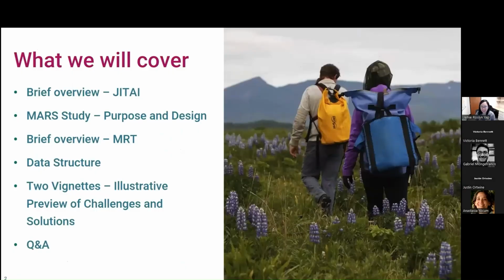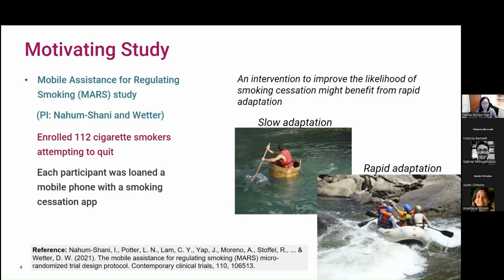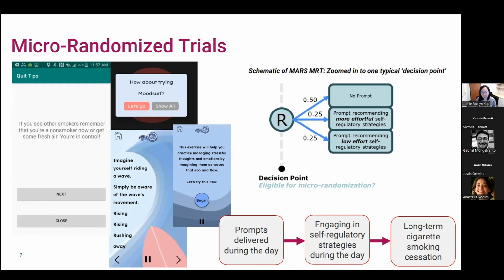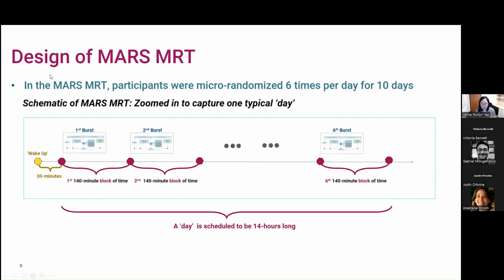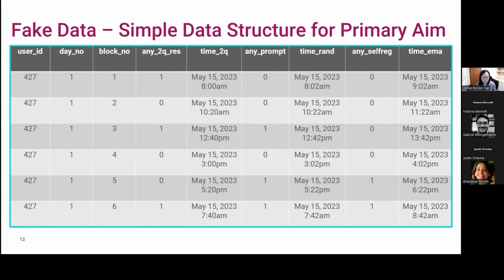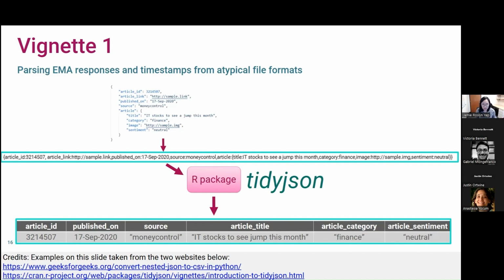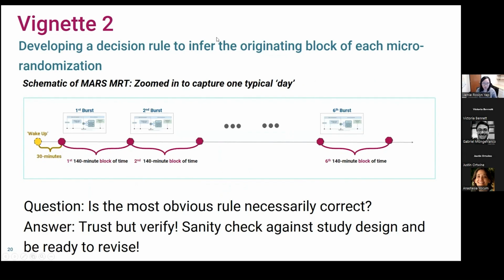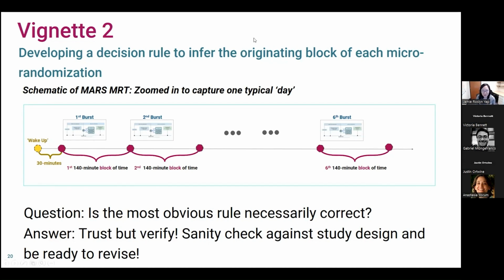Data Curation for Micro Randomized Trials in Mobile Health | MDEN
Presented by Jamie Yap
Originally presented on May 15, 2023, for the Mobile Data Expert Network (MDEN)

About MDEN
MDEN is a collaborative problem-solving network comprised of staff and junior faculty who develop and share tools and documentation that enhance the reproducibility and rigor of UM studies using mobile devices. MDEN membership is open to current University of Michigan or Michigan Medicine staff or junior faculty members with experience exporting, processing, and/or analyzing mobile data in research.